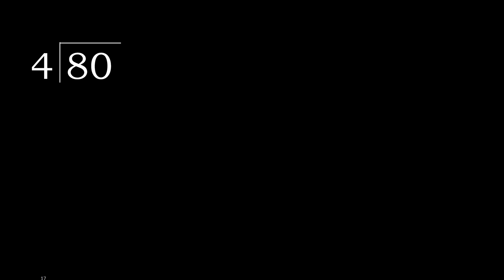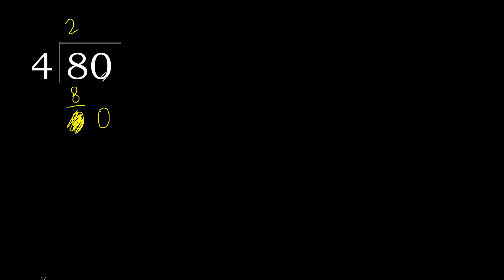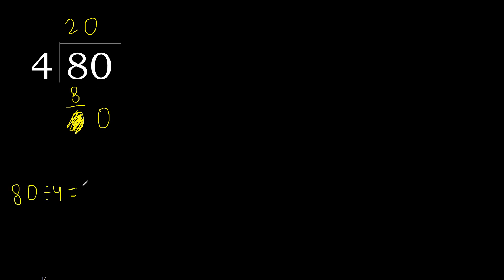Divide 80 by 4 , remainder . Division with 1 Digit Divisors . Long Division . How to do